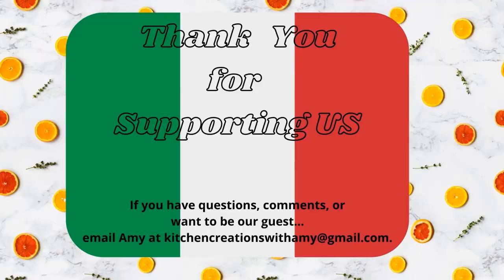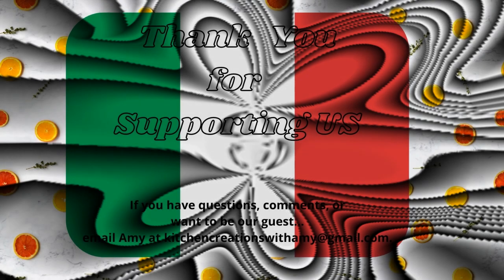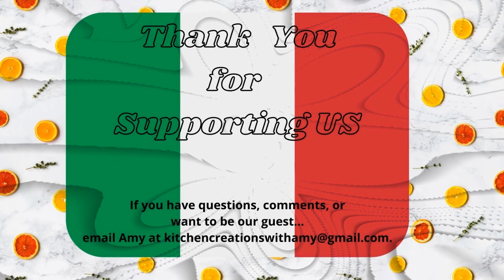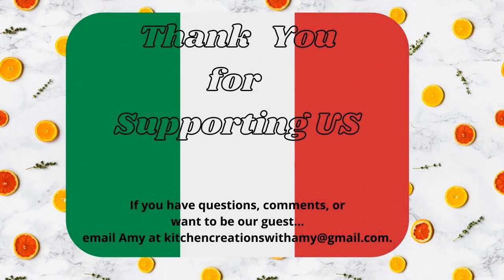Zia Agnesa roasted chicken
Recipe:

Ingredients
*We based the amounts of onions, garlic, butter and Crisco on 2 pounds of chicken.*
Chicken- thighs and drumsticks- 1 pound of each
Potatoes- 4- peel or no peel- cut each potato into eighths
Yellow onions- 2 - peel then cut each onion into eighths (a correction from the video)
Garlic- 6 cloves- peel then cut each clove into 2 to 3 pieces
Butter- 4 ounces cold, cut into small pieces
Crisco- 4 ounces cold, cut into small pieces (can substitute an oil of your choice- 4 ounces- for a healthier version of this recipe)
Salt
Pepper

Directions
Place the thighs and drumsticks into the pan (a deep 9 X 13 pan works for the amount of ingredients above).
Place the cut potatoes, yellow onions and garlic all over the pan in between the chicken pieces.
Place the cut butter and Crisco or oil all over the pan in between the chicken pieces.
Sparingly sprinkle salt- a couple pinches.
Pepper to taste- a couple of pinches but more is better.
Cover the pan with aluminum foil.
Place the pan in the oven on the bottom rack for an hour.
Uncover the pan after an hour, check to see if the chicken is cooked (165 degrees for chicken- I checked) and if the potatoes and onions are tender. If the chicken, the potatoes and the onions are cooked, transfer the uncovered pan to the top rack for another half an hour for browning.